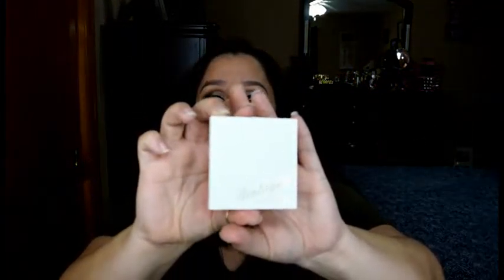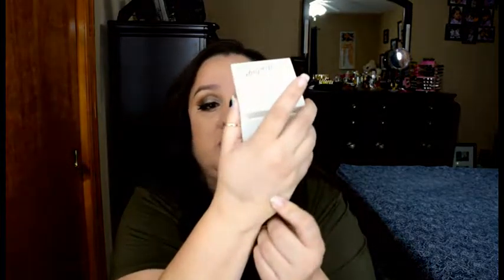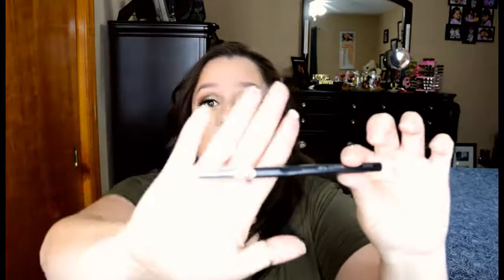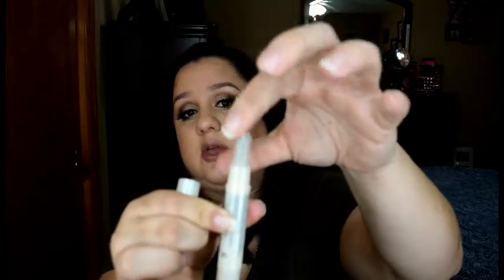BOXY CHARM Unboxing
Hi guys, today's video is my 1st boxy charm unboxing. I would like to have this video up a lot earlier but by box got lost in the mail, and by the time i finally received it was the end of November. I hope you guys like it.